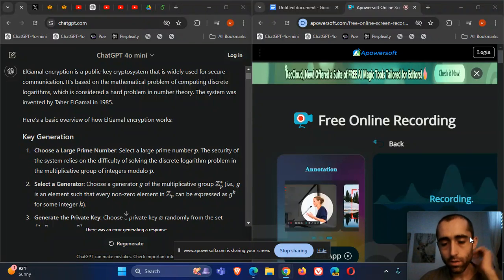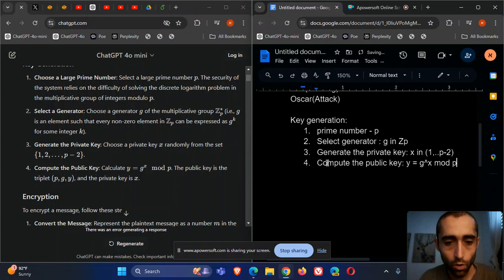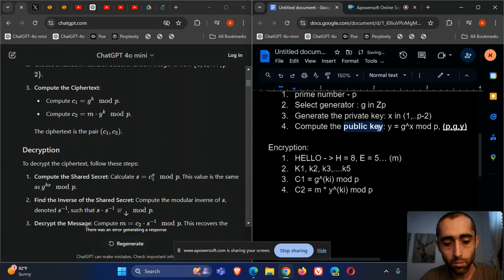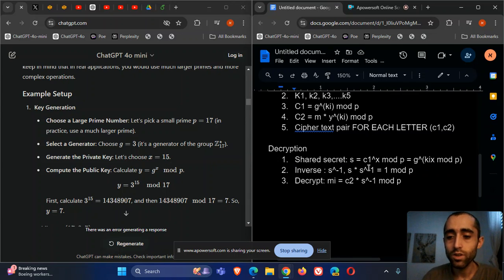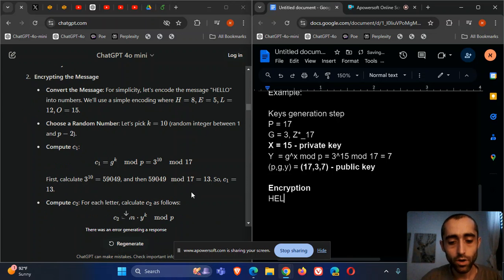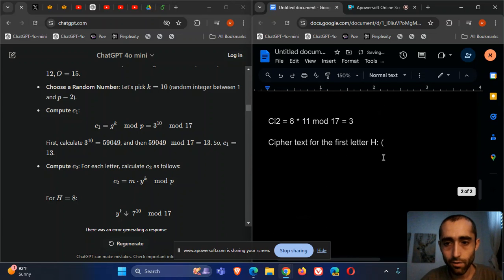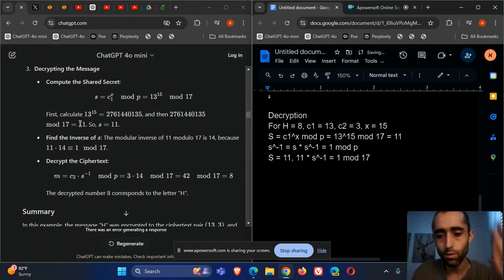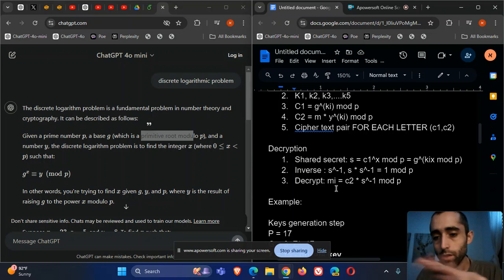Cryptography Asymmetric Encryption Elgamal encryption algorithm